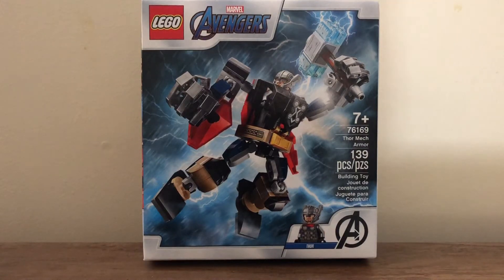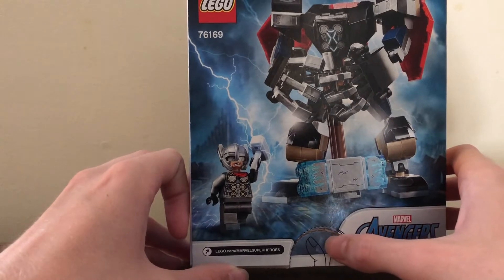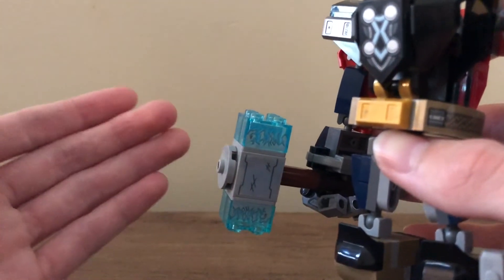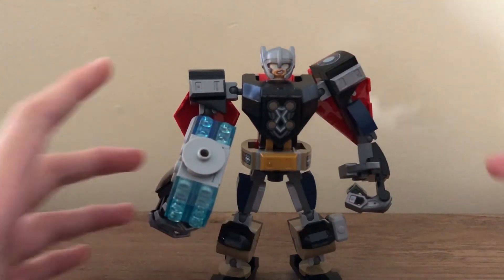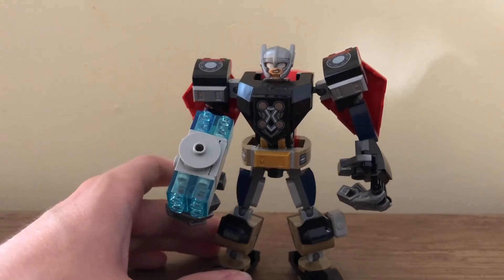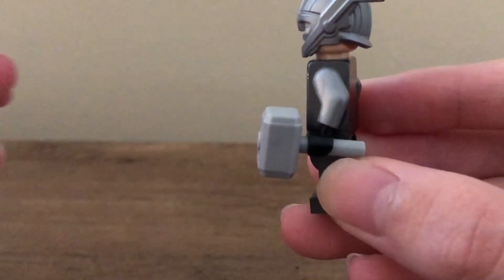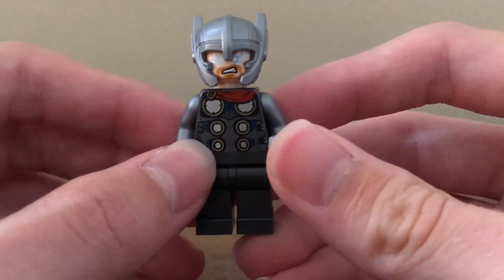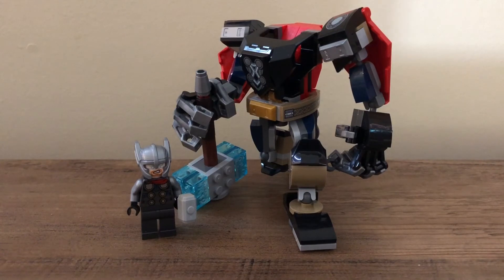Lego Marvel Thor Mech Armour set review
Hello everyone my name is Zard today I will be reviewing Thor’s mech armour.